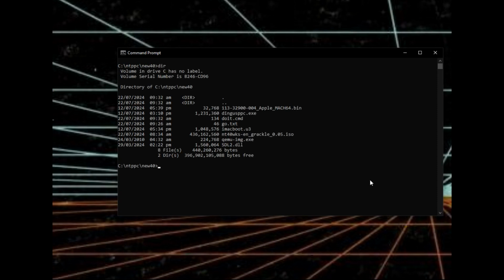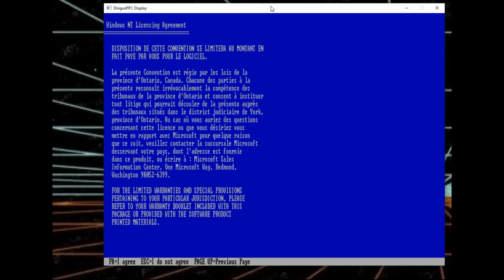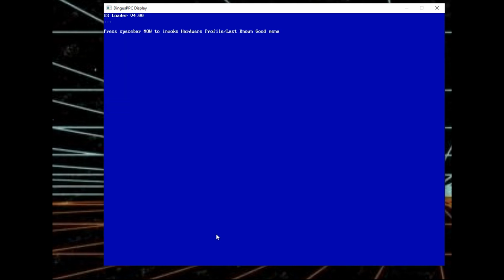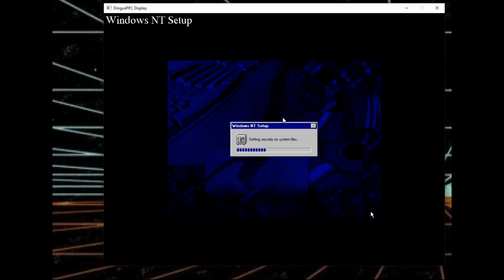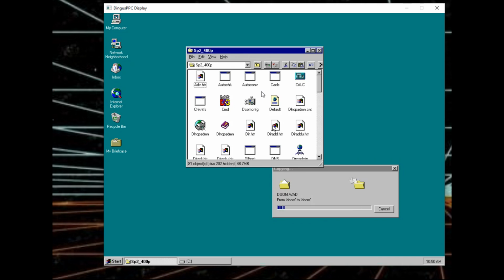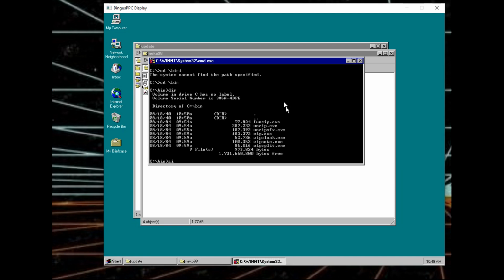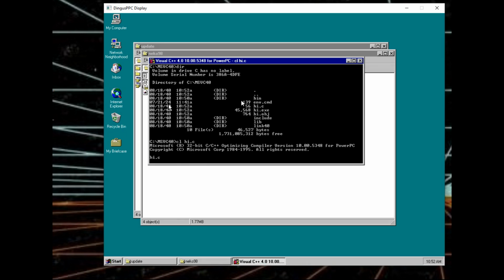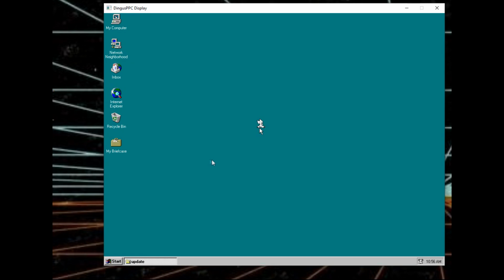Installing Windows NT 4.0 PowerPC emulator with latest firmware update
In this video I show how easy it is to install NT onto the dingusppc emulator.  Wack0's maciNTosh project's 0.05 release has made this a SNAP!  To make it somewhat easier, I've built a custom CD-ROM image to help with the whole thing.

The command to start the emulator:
dingusppc.exe -r -m imacg3 -b imacboot.u3 --rambank1_size=128 --hdd_img=2000.disk --cdr_img=nt40wks-en_grackle_0.05.iso